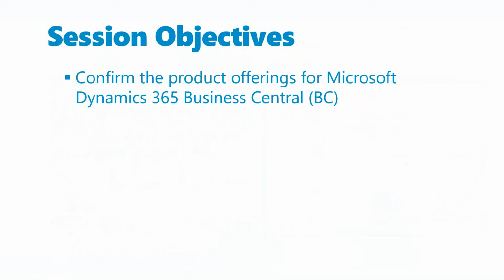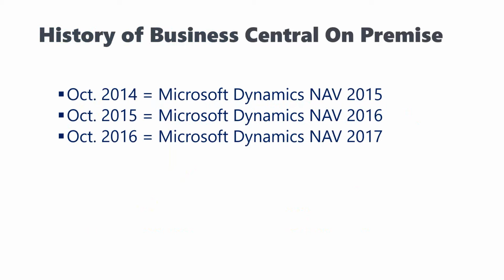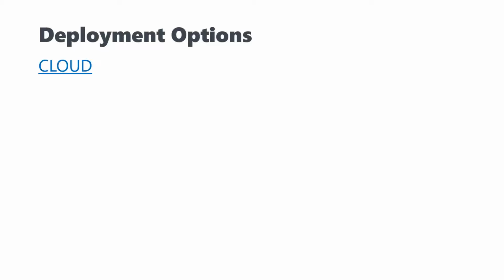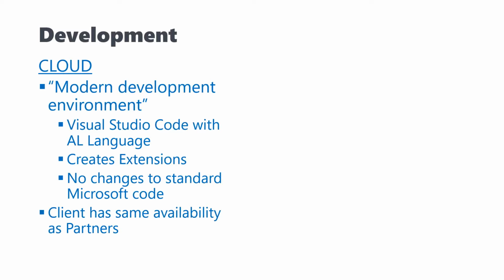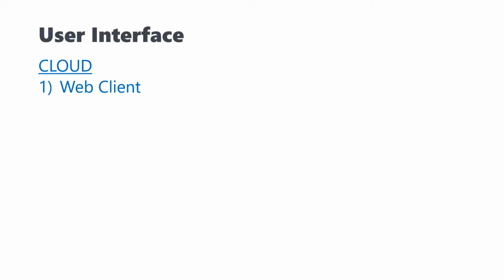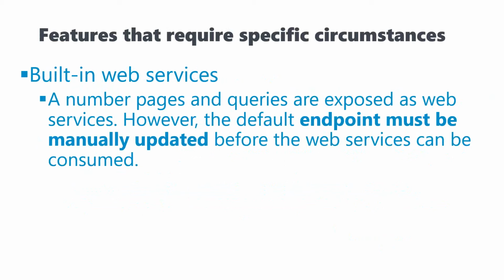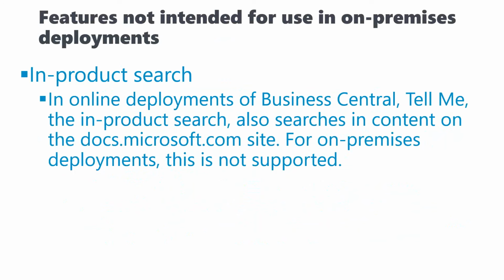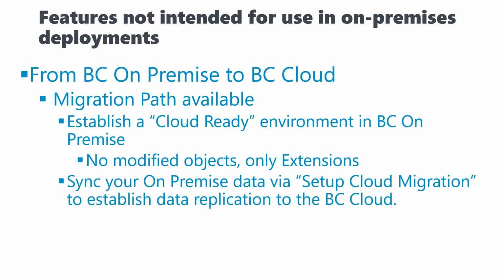Business Central Cloud vs On Premise Similarities and Differences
This video walks you through the differences between Microsoft Dynamics 365 Business Central on-premise and Microsoft Dynamics 365 Business Central cloud.